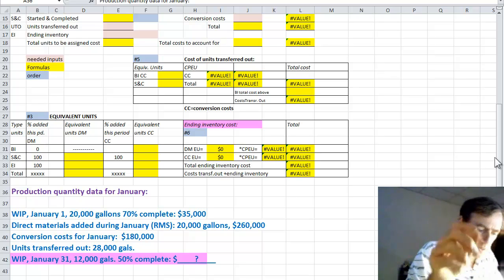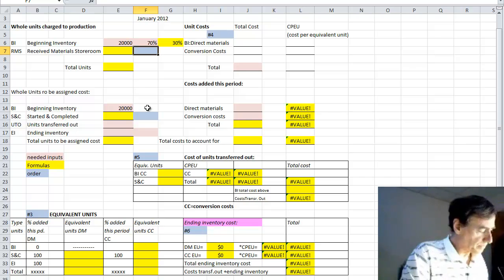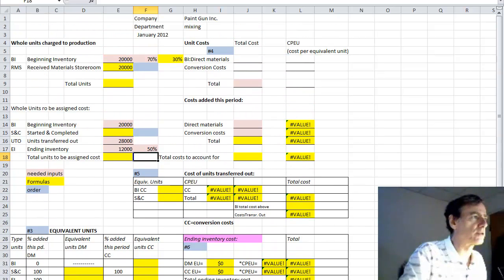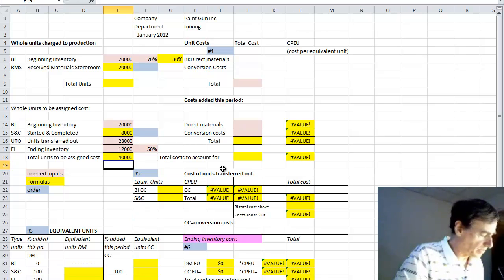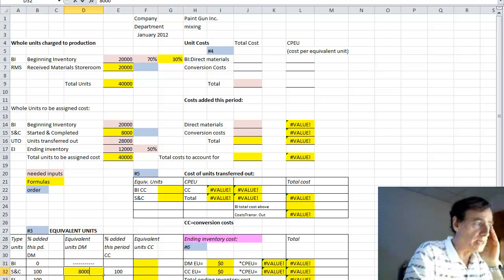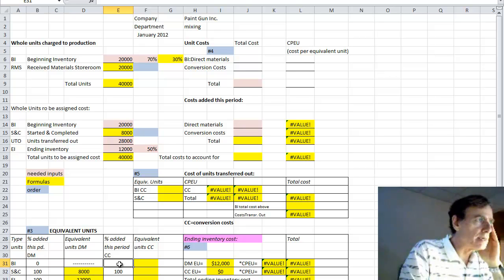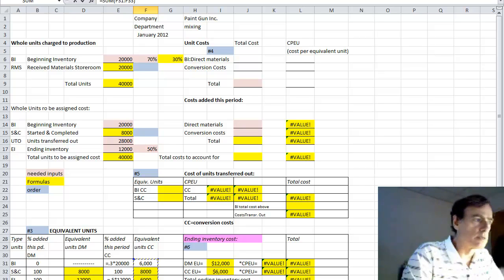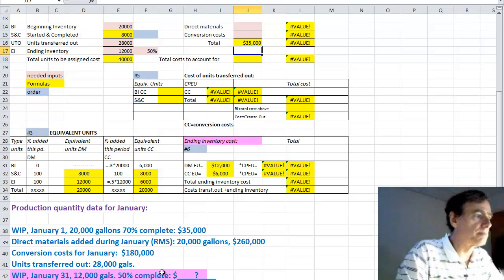Cost of Production Report-Paint Gun-Equivalent Units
ACC121 A6 Assignment Prep--lecture on how to calculate various production quantities and equivalent units on the left side of the COPR.
Part 1 of 2 parts for the Paint Gun Company January 2012 report. Part 2 covers cost calculations.